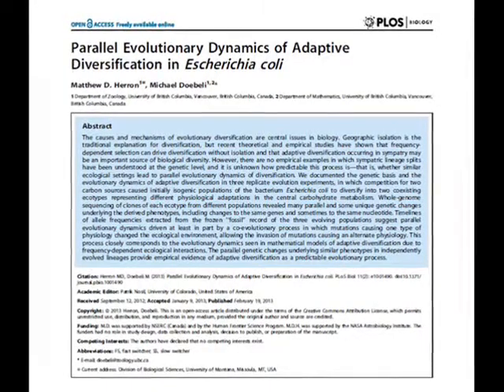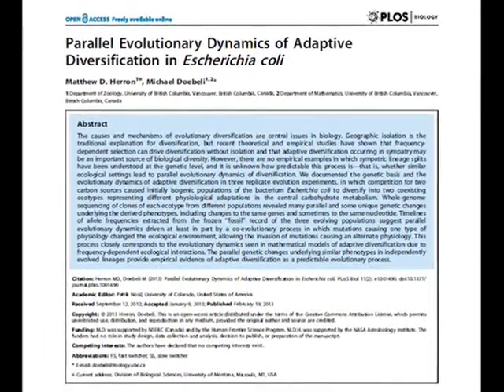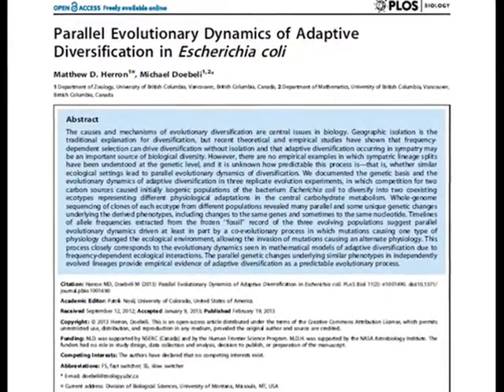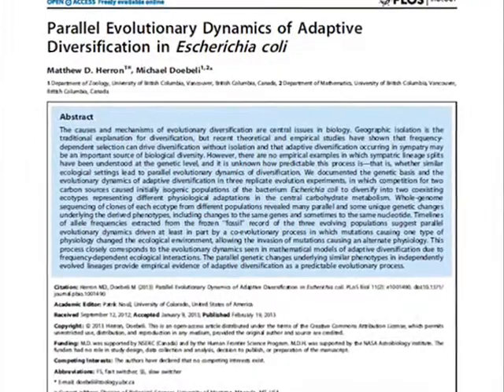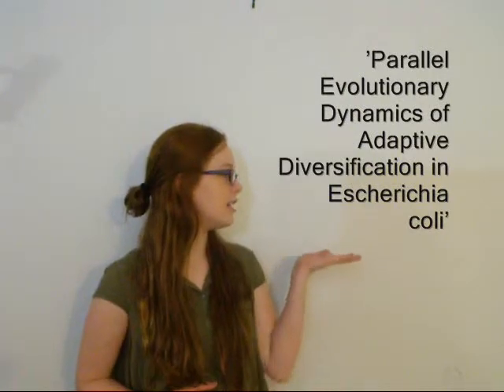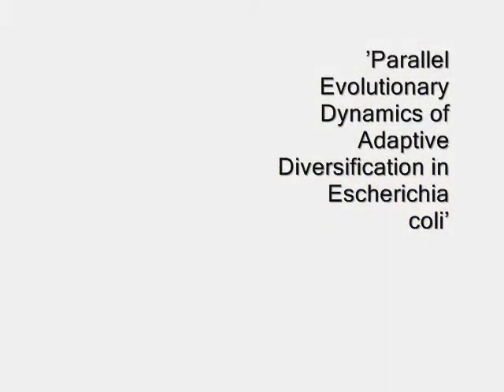Rebecca Dingwall AGRC1020 Final Video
Parallel Evolutionary Dynamics of Adaptive Diversification in E.coli